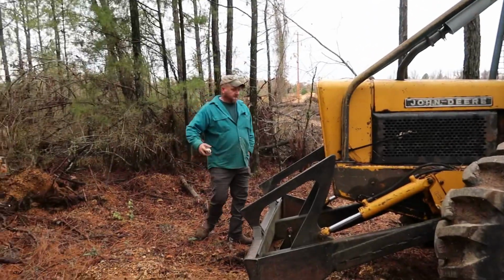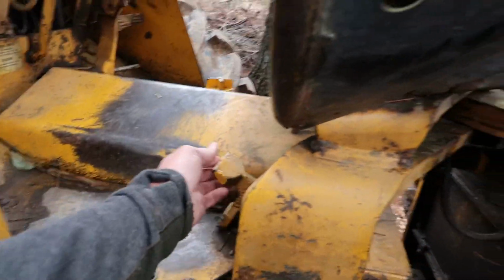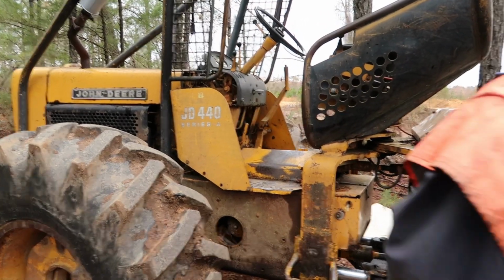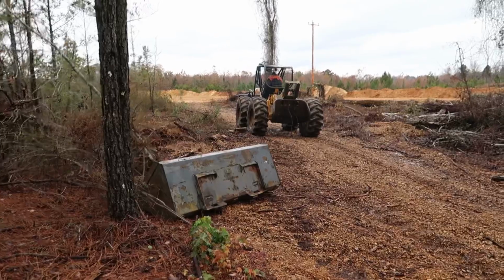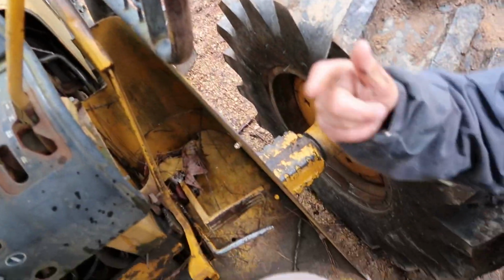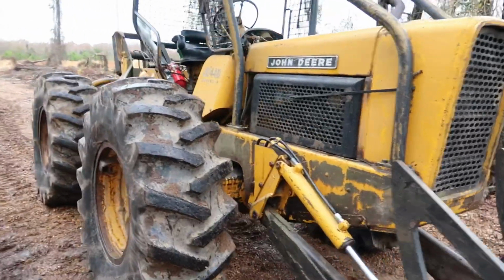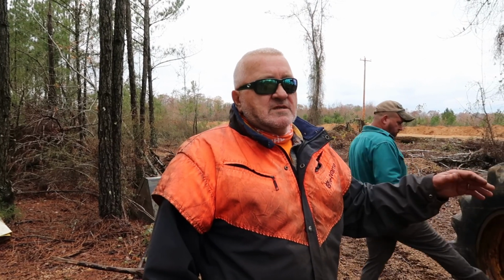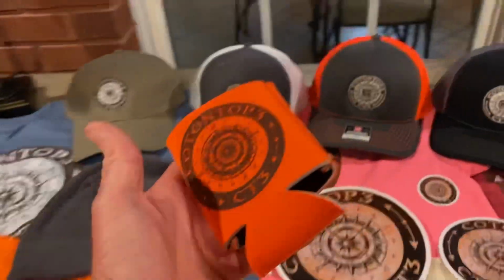1969 John Deere 440A log skidder | will it run?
There are so many old stories in this video, its long but well worth the watch, enjoy!